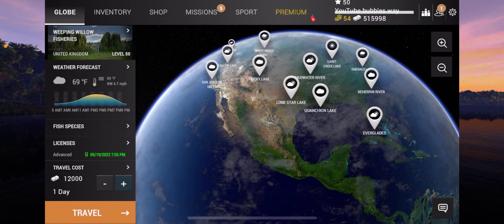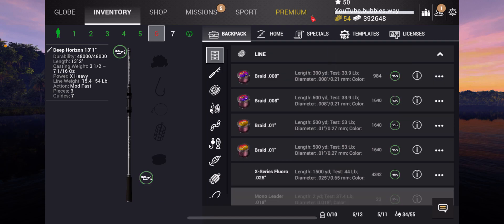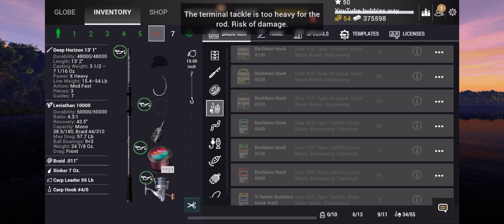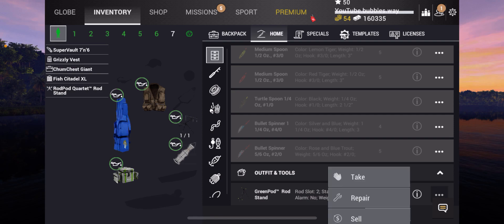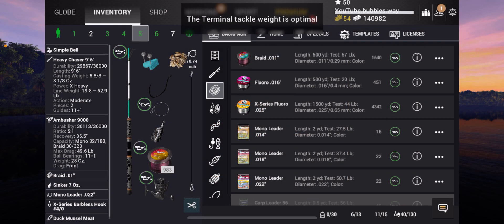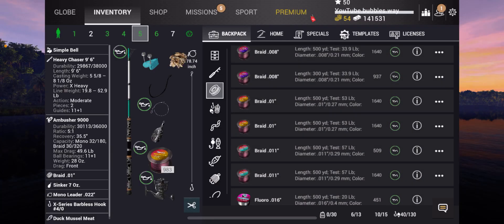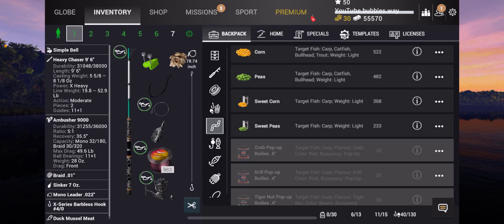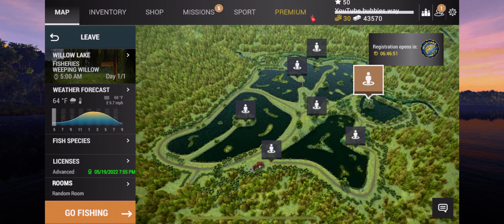Fishing planet 🌎 iOS buying all best gear